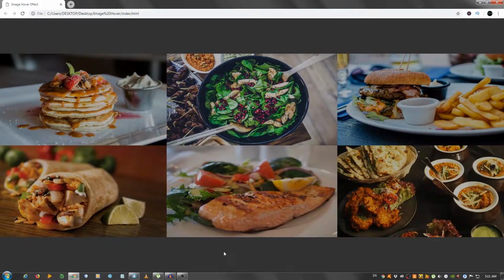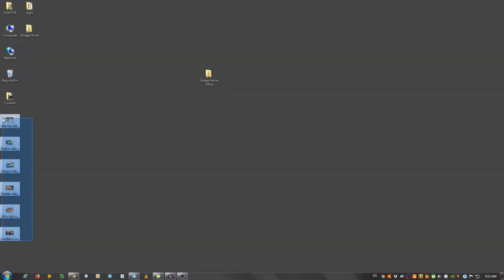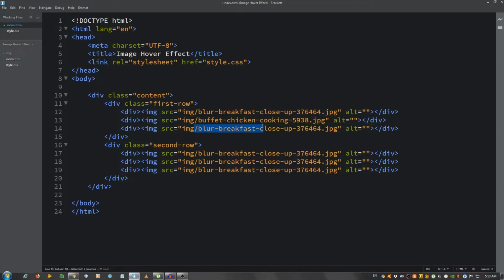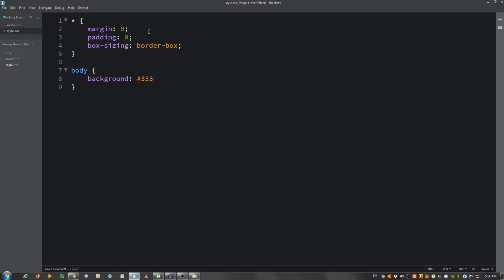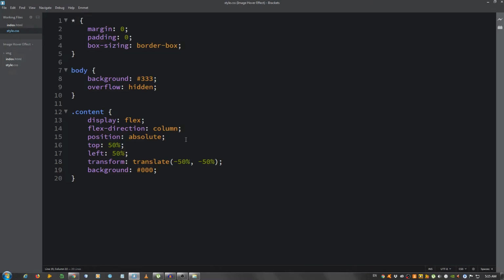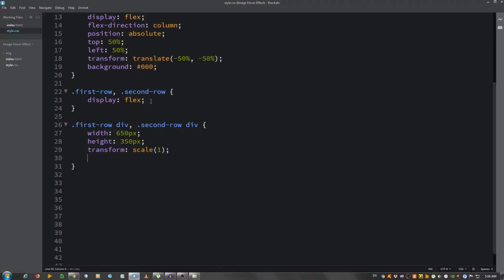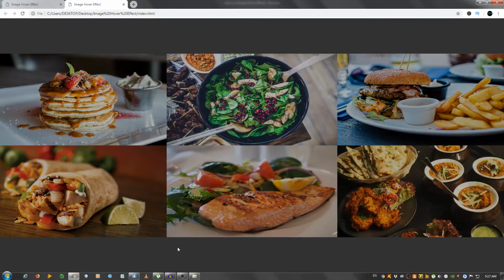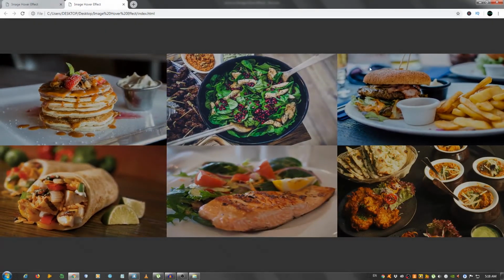Cool Simple Image Hover Effect Using HTML And CSS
In this video I show you how to create a simple but really cool image hover effect using only HTML and CSS. If you enjoy it, smash that like button, leave a comment, share this video and if you want to see more, go ahead and hit that subscribe button and the bell notification icon so that you won't miss any videos.

css image hover effect
image hover effect css
image hover effect in css
image hover effect using css